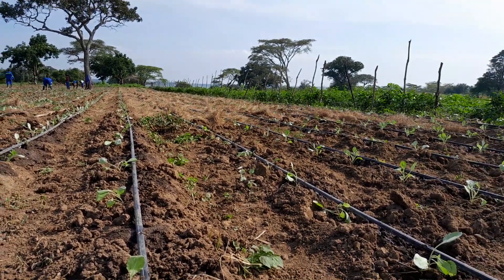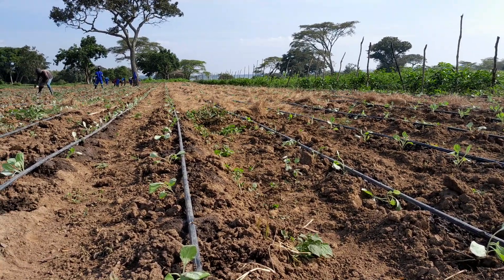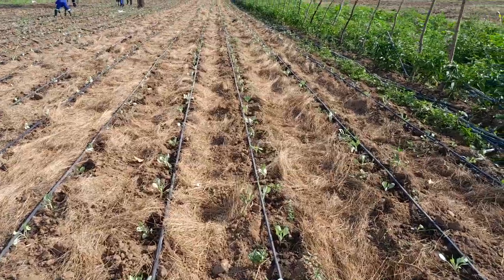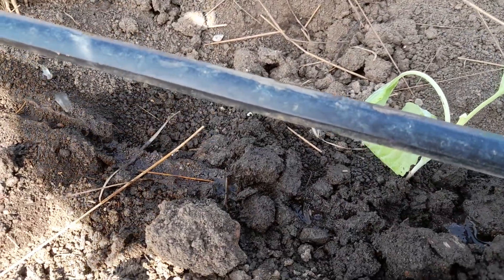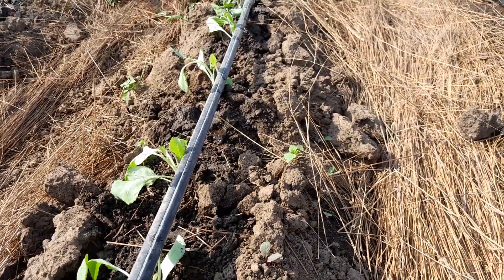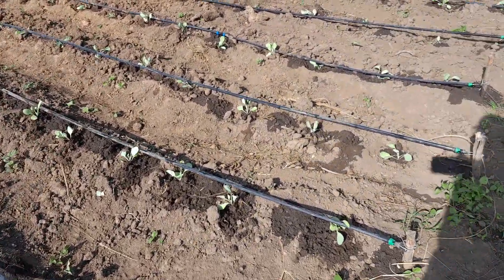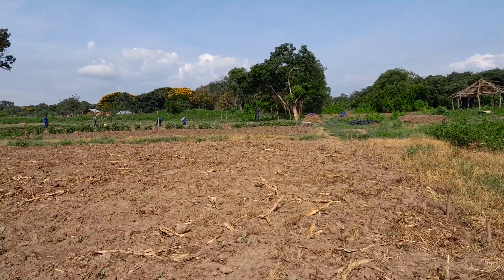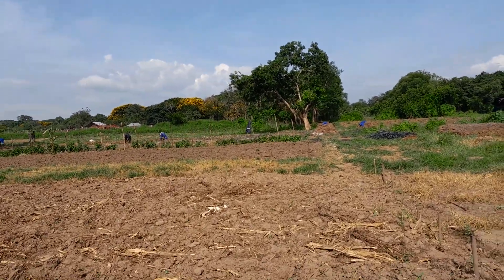How to Plant Cabbages using conservation agriculture with drip irrigation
The best way to grow cabbages using conservation agriculture and drip irrigation